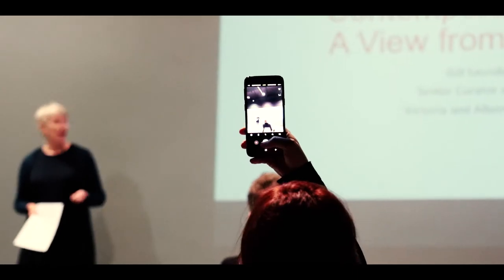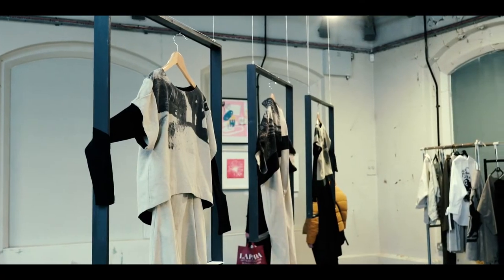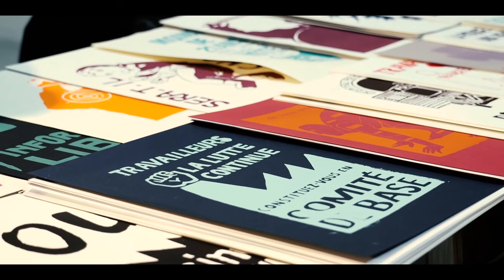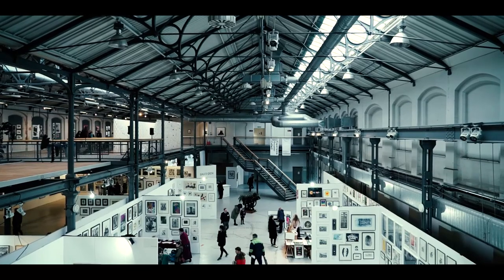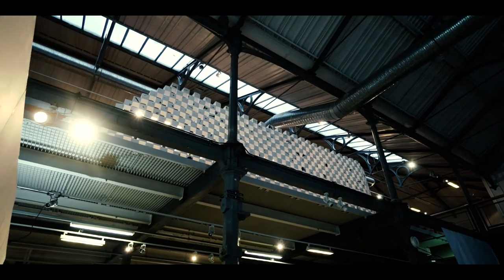WCPF 2018 Highlights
Full highlights video from Woolwich Contemporary Print Fair 2018.
video by Matthew Evans Production & Team
location: Royal Woolwich Arsenal, London